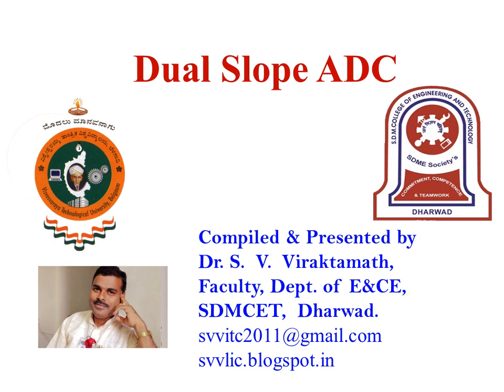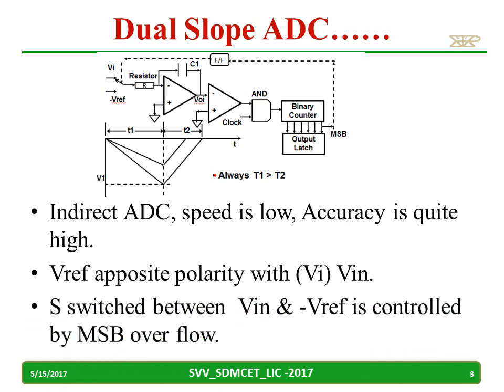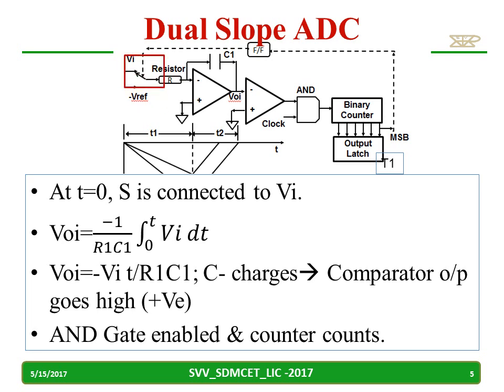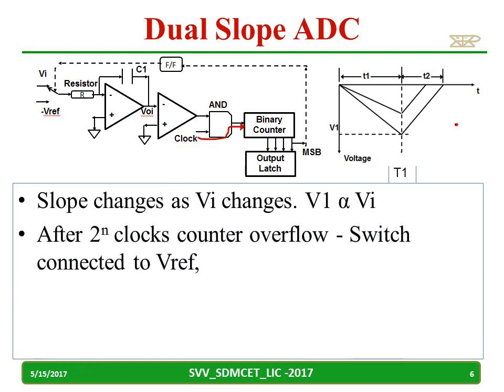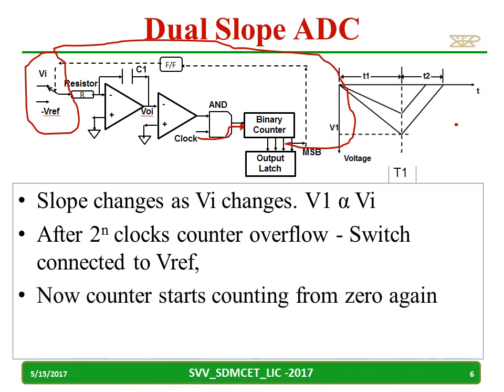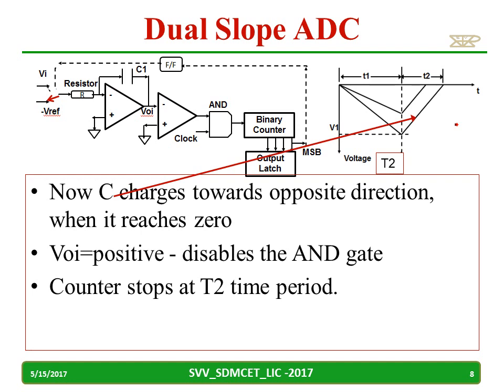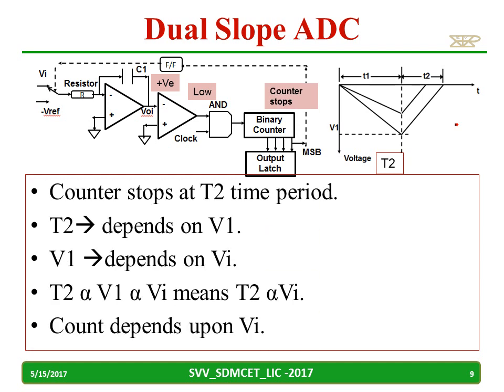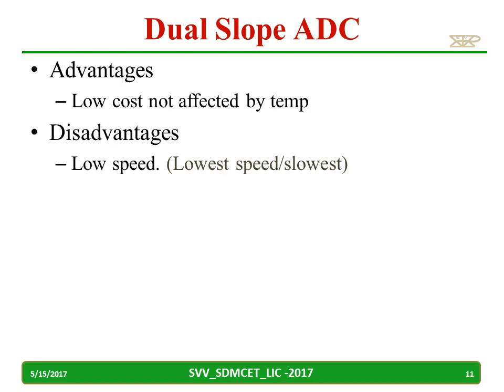Dual slope ADC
Working of dual slope ADC is discussed in this video.